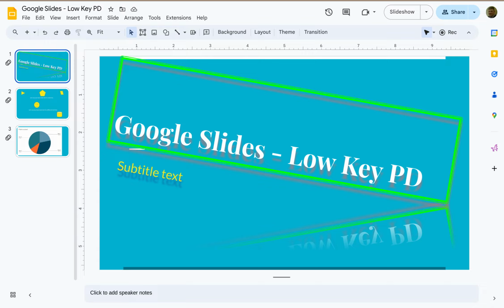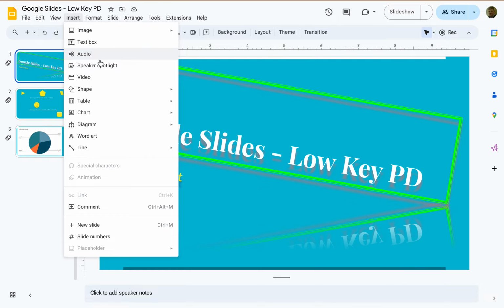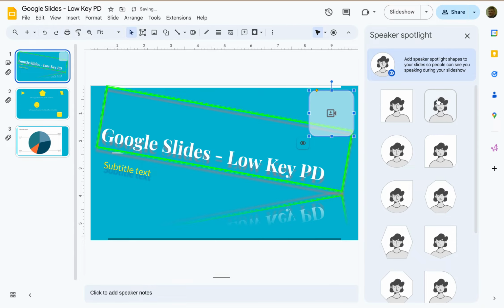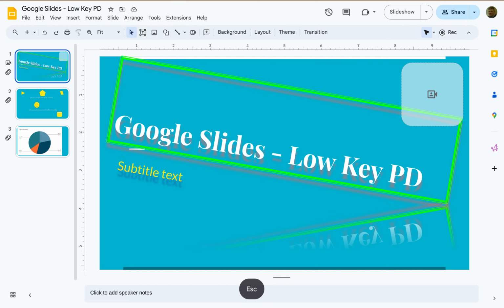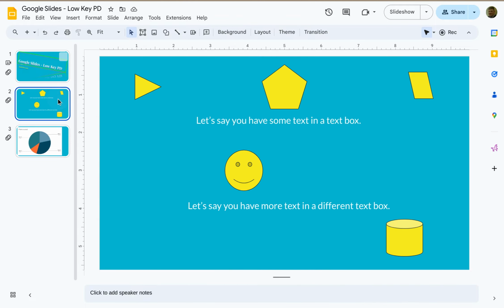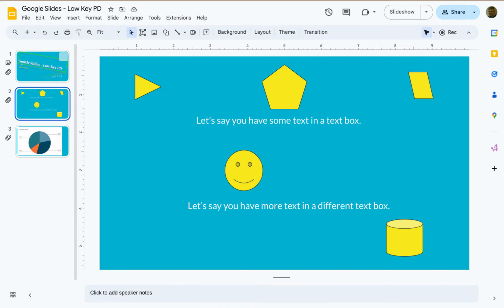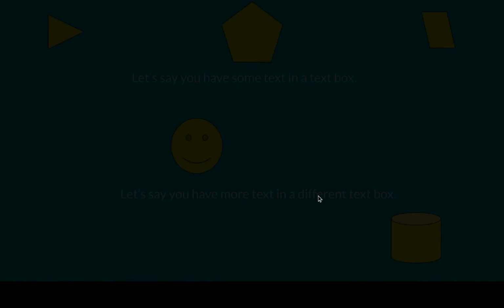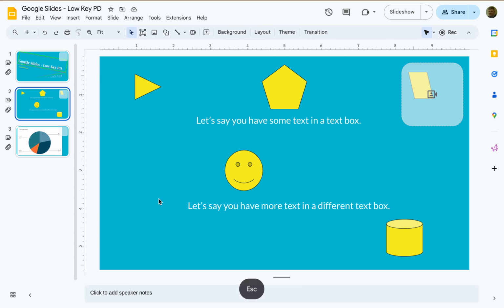Low Key PD: Google Slides - Insert - Speaker Spotlight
You can now add your camera view to one slide in your Google Slides presentations, or several of them, or all of them. If you're into that sort of thing.